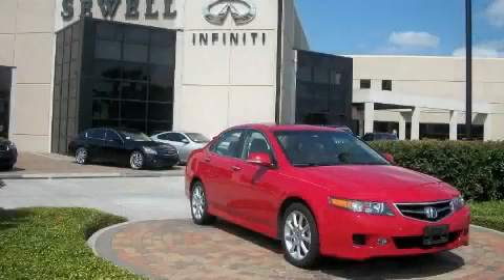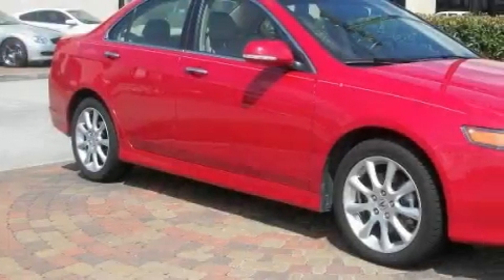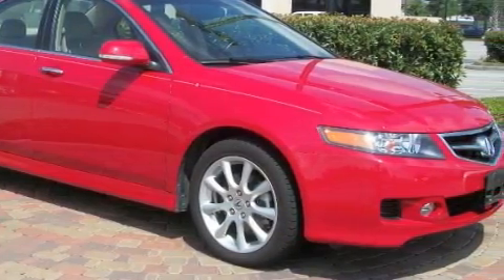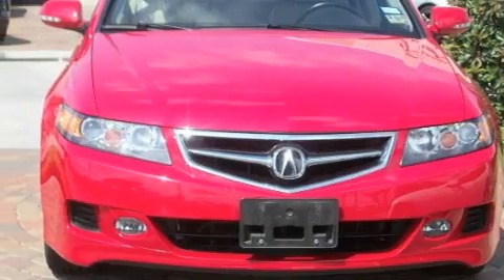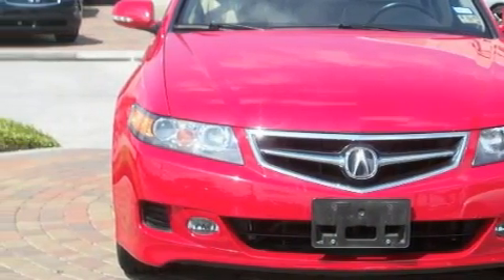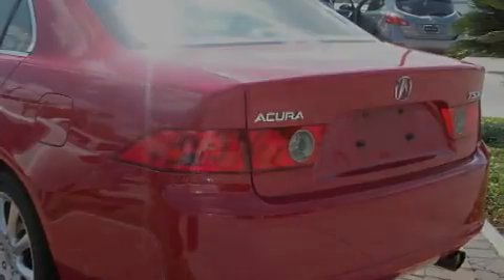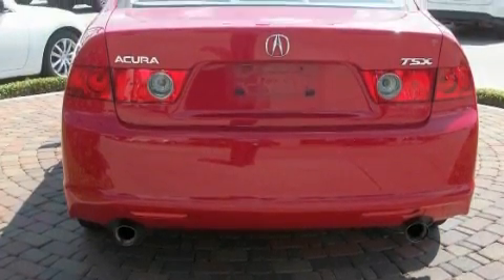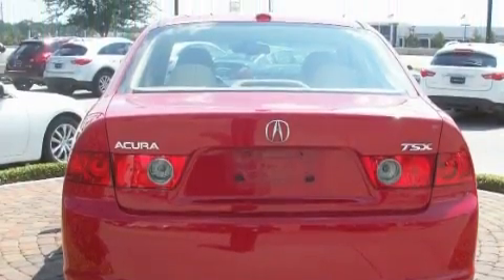Pre-Owned 2006 Acura TSX Houston TX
Year: 2006
 Make: Acura
 Model: TSX
 Engine: 2.4L DOHC PGM-FI 16 valve 4-cyl engine
 Trans.: Automatic
 Exterior: Other
 Miles: 30,900
 Interior: Other

 Preowned 2006 Acura TSX Houston TX